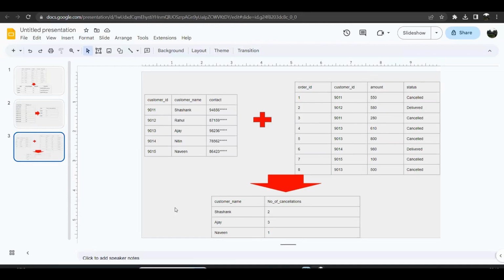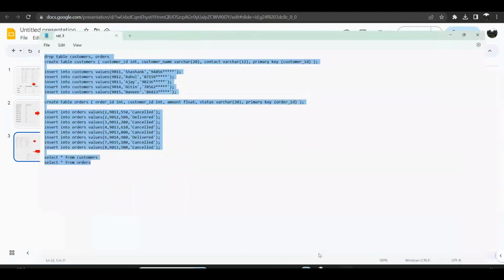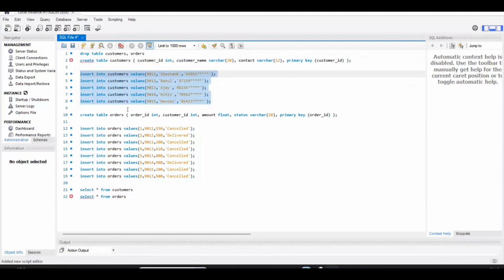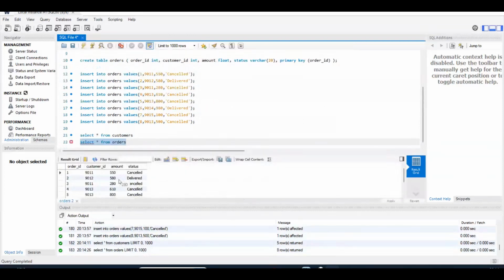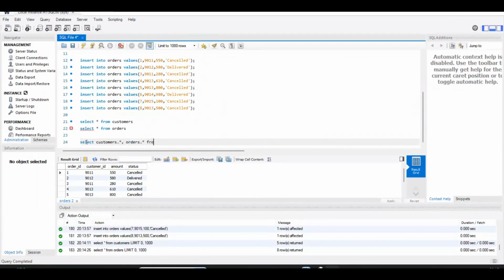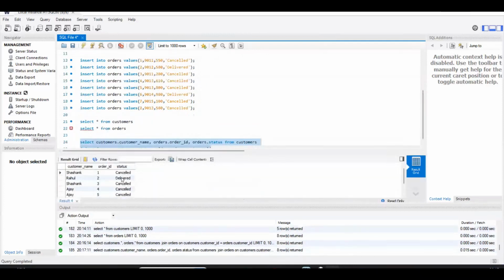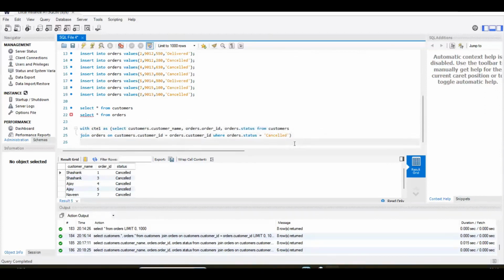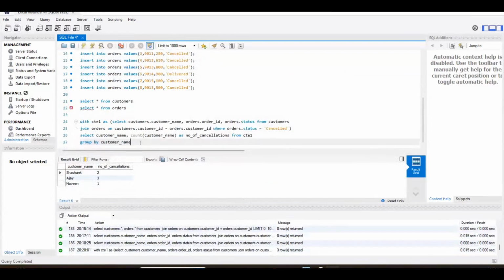Advanced SQL Query - 3 | TCS Interview Question | GROUP BY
Script for creating Table:

drop table customers, orders
create table customers ( customer_id int, customer_name varchar(20), contact varchar(12), primary key (customer_id) );

insert into customers values(9011,'Shashank','94856 ');
insert into customers values(9012,'Rahul','87159 ');
insert into customers values(9013,'Ajay','98236 ');
insert into customers values(9014,'Nitin','78562 ');
insert into customers values(9015,'Naveen','86423 ');

create table orders ( order_id int, customer_id int, amount float, status varchar(20), primary key (order_id) );